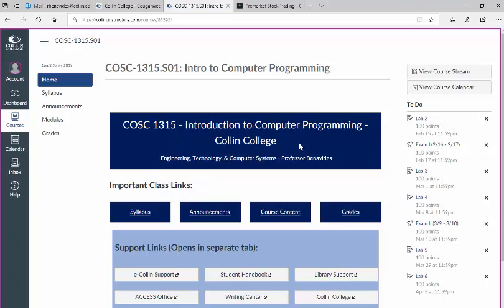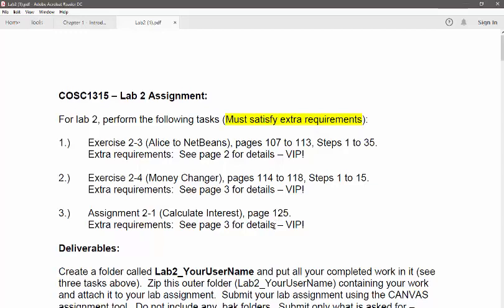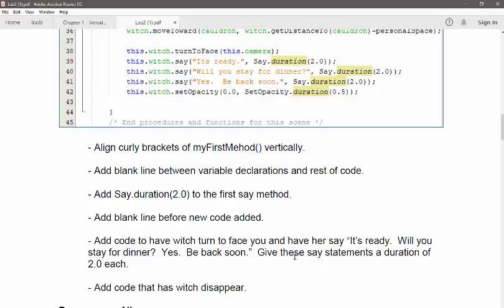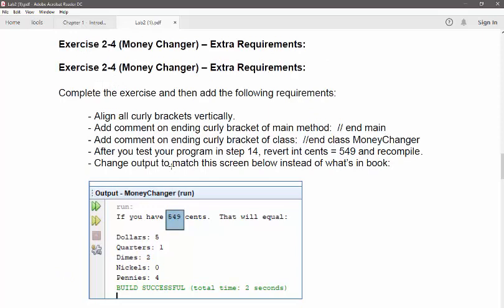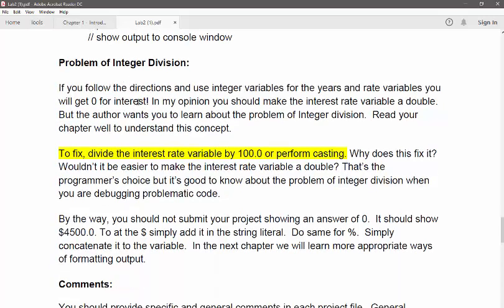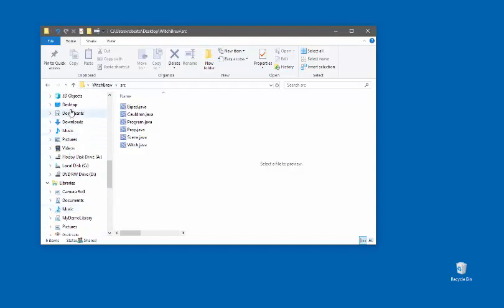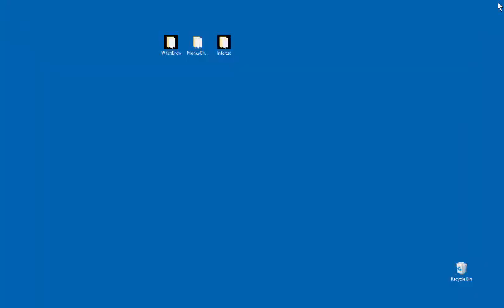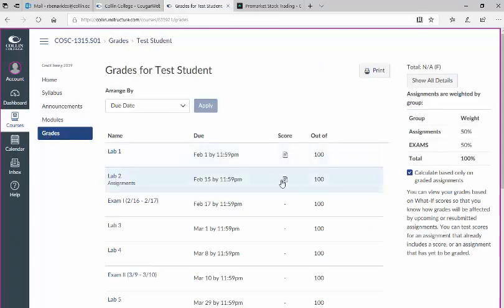COSC 1315 - How to do and submit Lab 2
How to submit lab 2 in COSC 1315